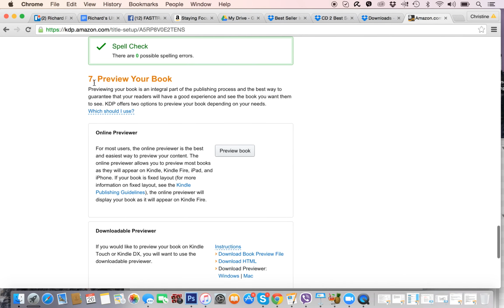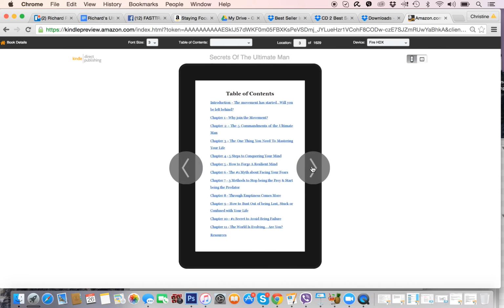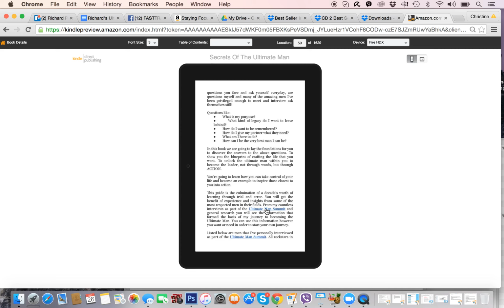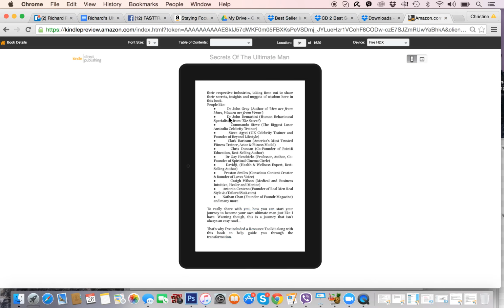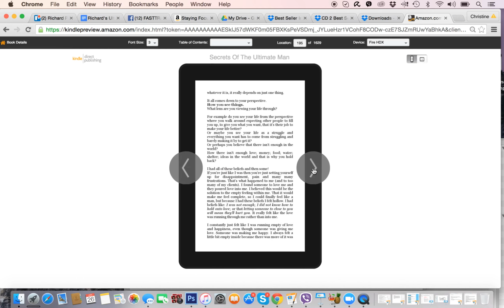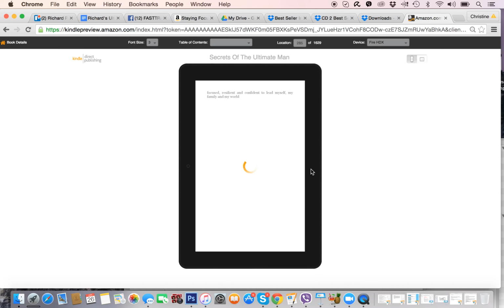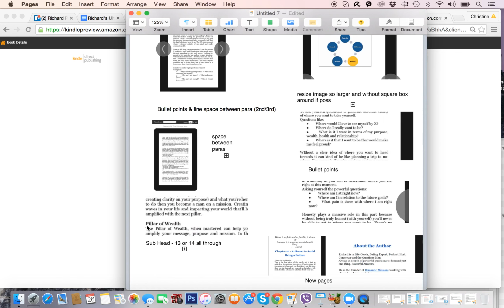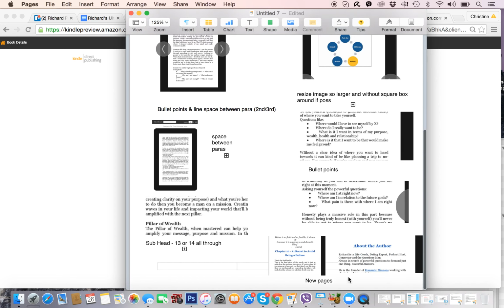Check book layout in KDP and edits